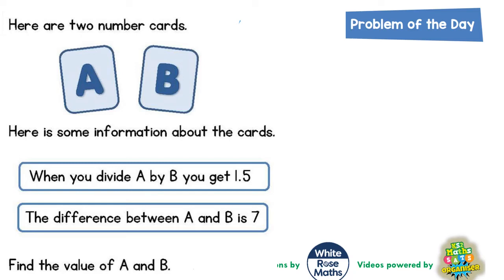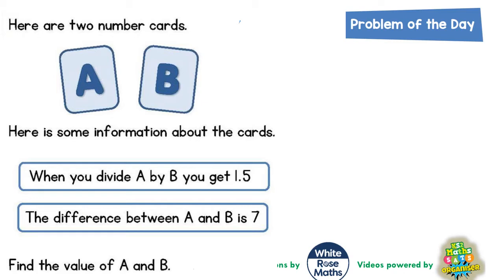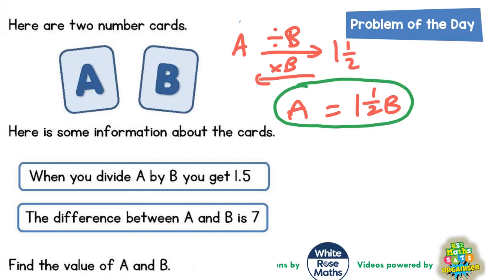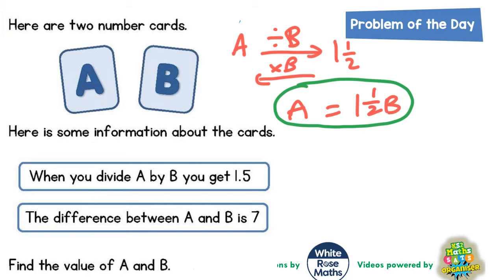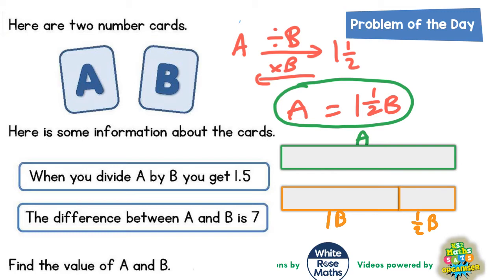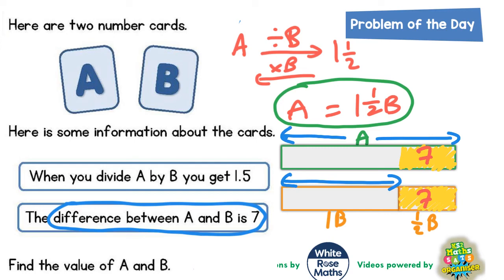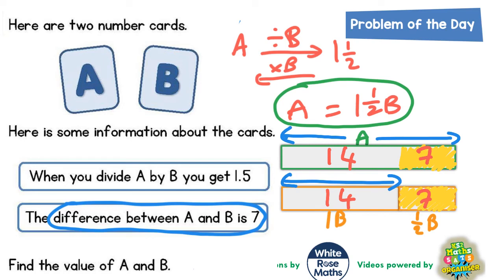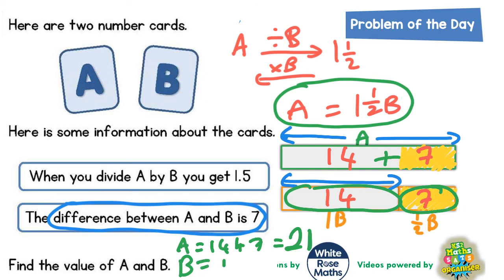Q33 The One where A over B is 1 5